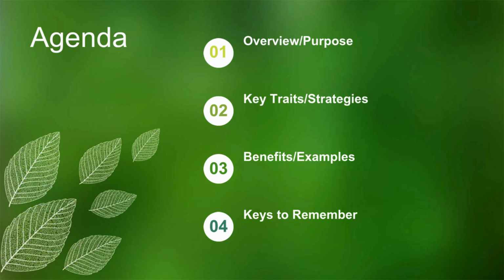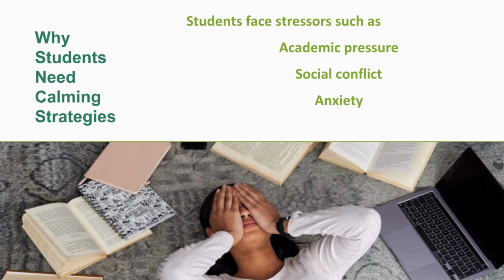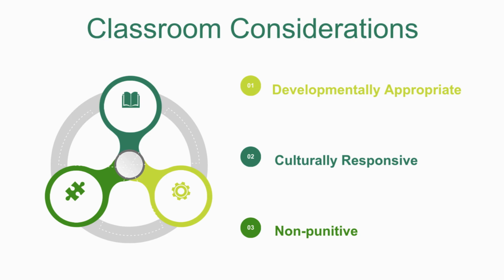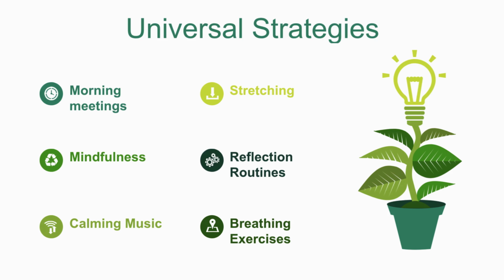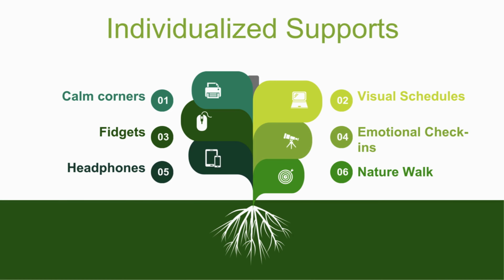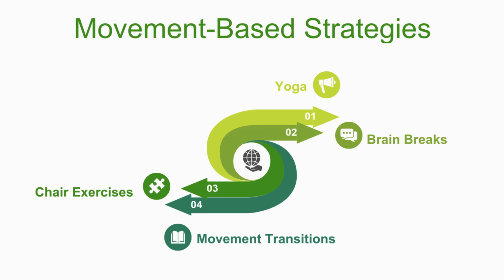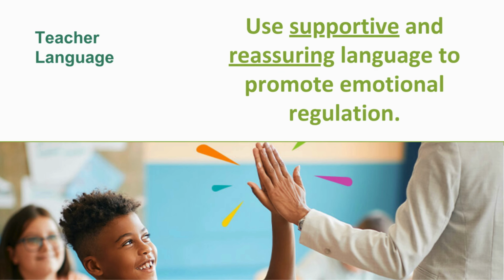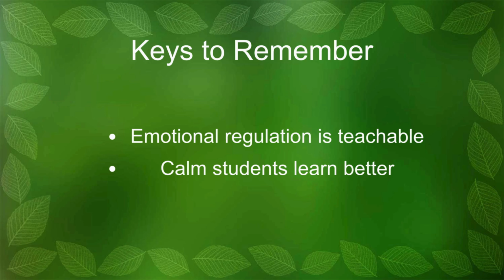SEL Series: Calming Strategies in Education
This video highlights SEL: Calming Strategies in education. Includes purpose, key traits, considerations, strategies, teacher benefits, student benefits, school benefits, impact on achievement and keys to remember are explored.